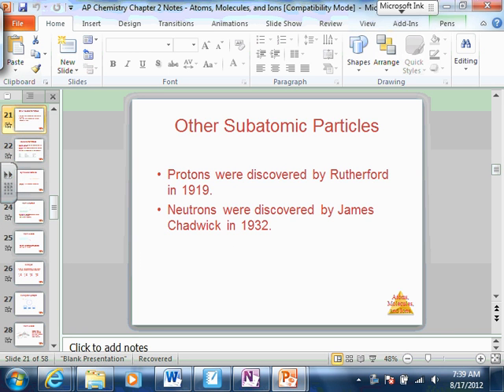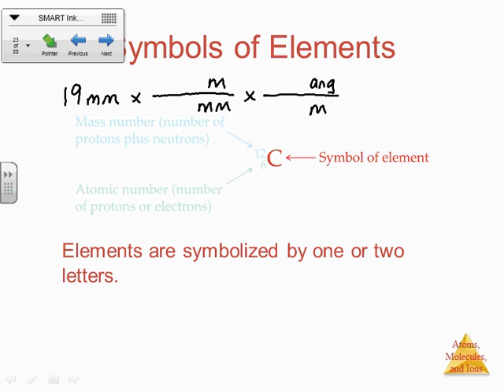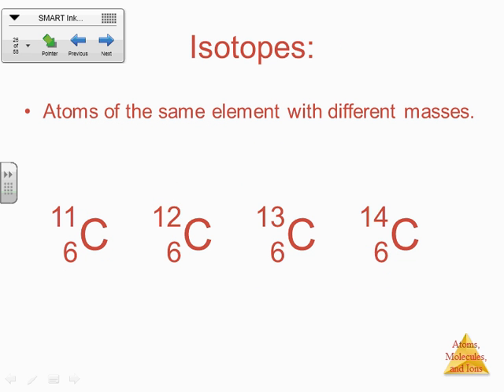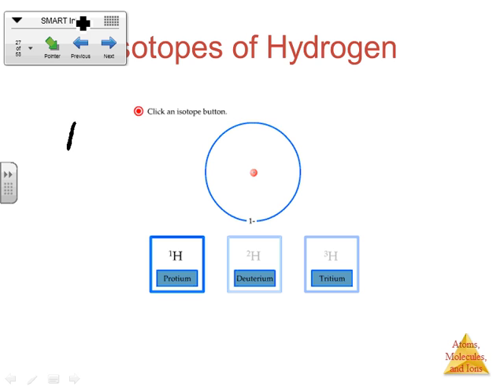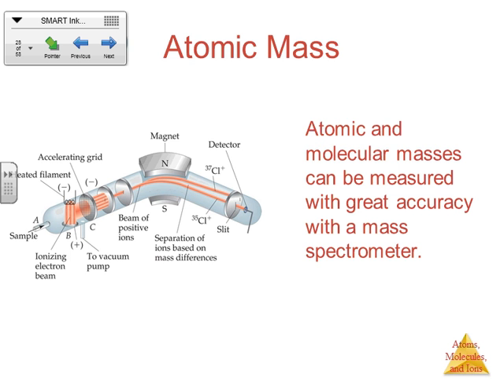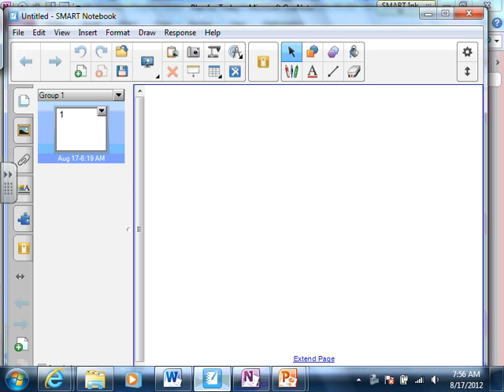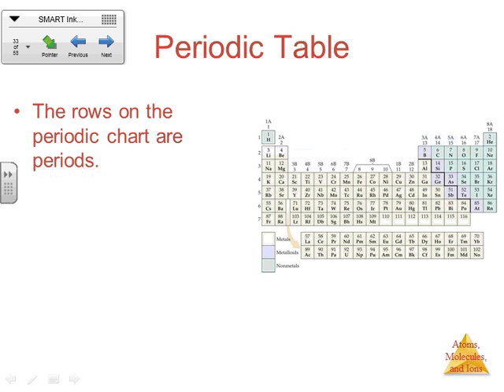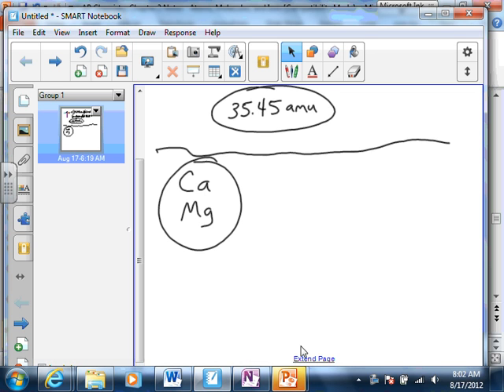Sections 2 1 2 5 The Composition and Organization of Matter Part 2